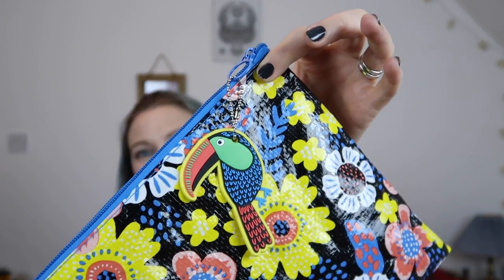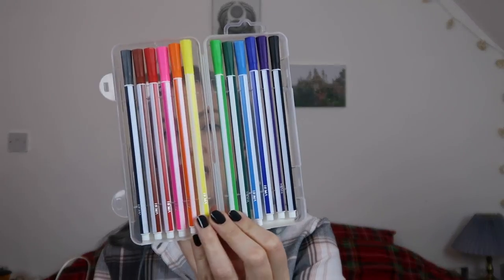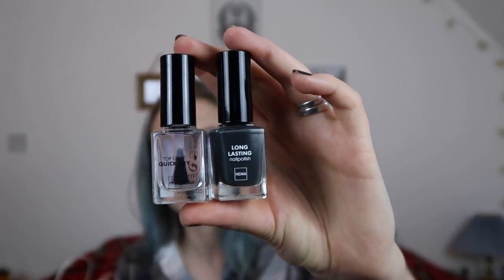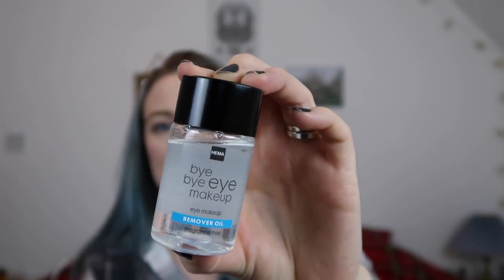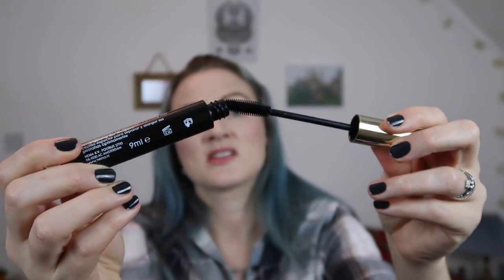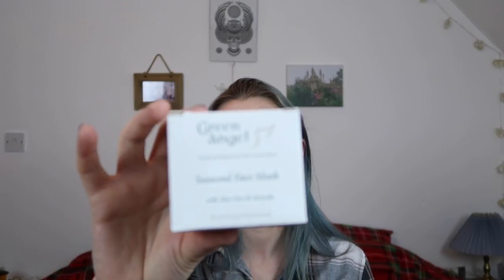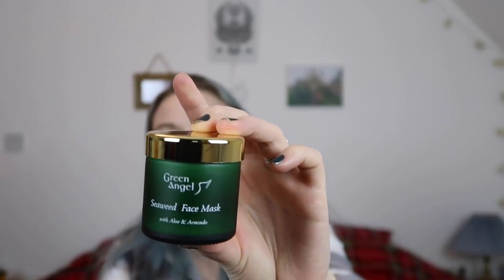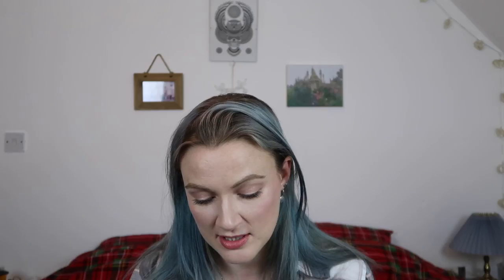Airport Beauty & Stationery Haul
What happens when you travel & are upset? You buy all the things in the airport, obviously!